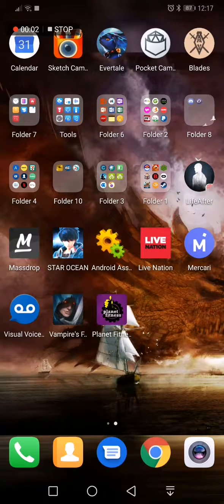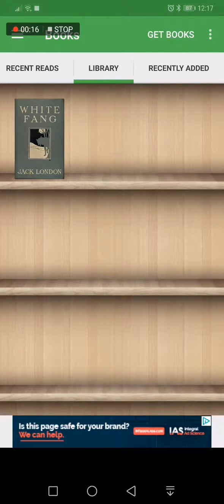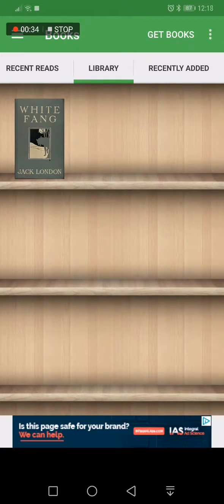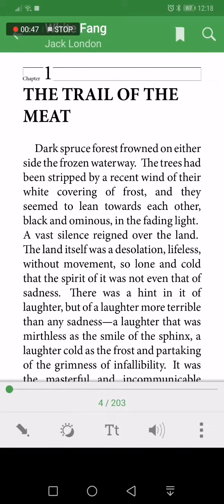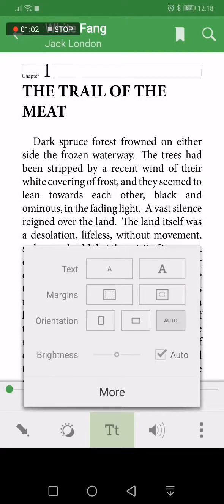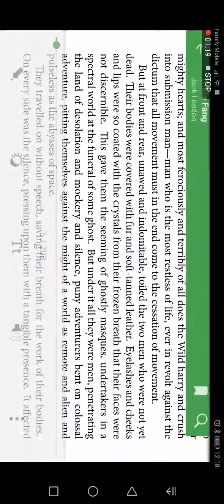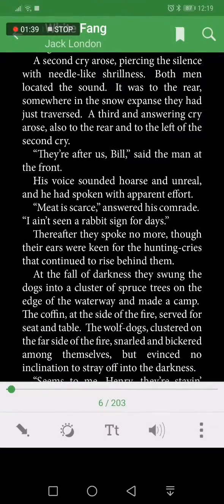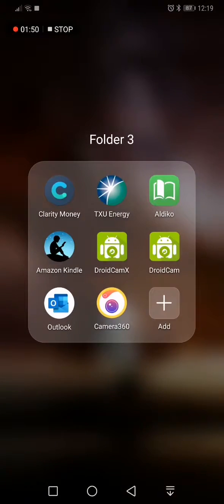2 minute app review of aldiko book reader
I review and discuss the app for Aldiko